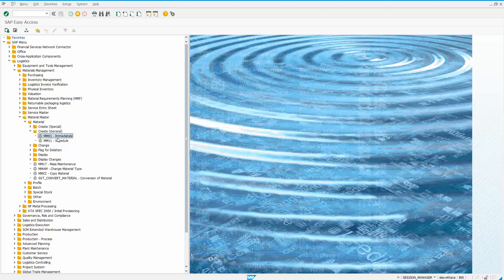SAP User Basics: How to Show SAP Menu Technical Names - Video 7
Watch in this video how show the technical names (transaction codes) of transactions in the SAP Menu tree.